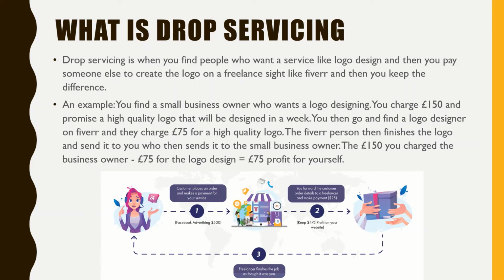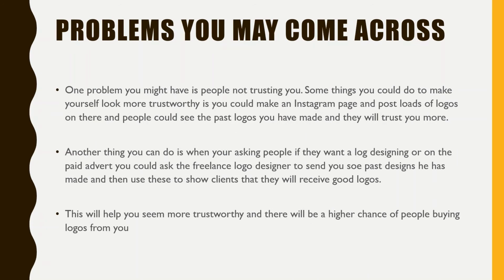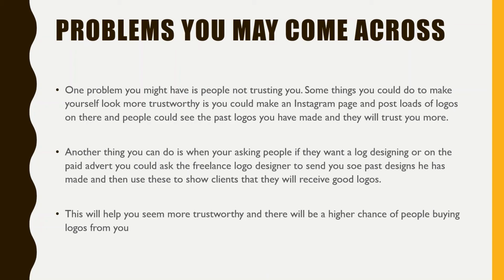The Easiest Way To DROPSERVICE In 2020!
The easiest way to drop service in 2020

Description: In this video I go over the easiest way that you can drop service in 2020.